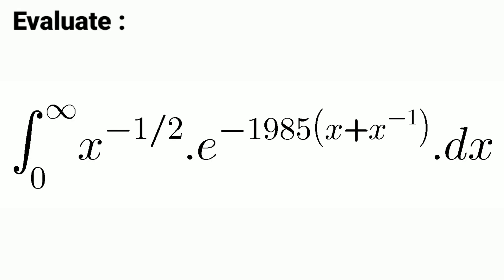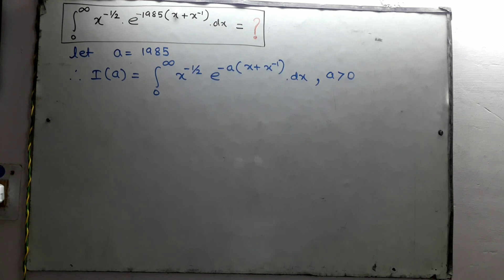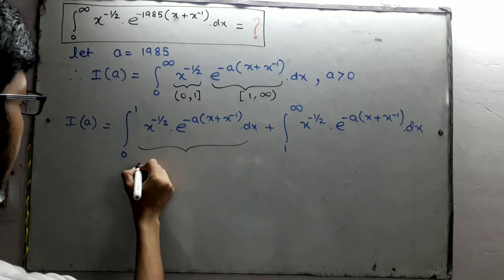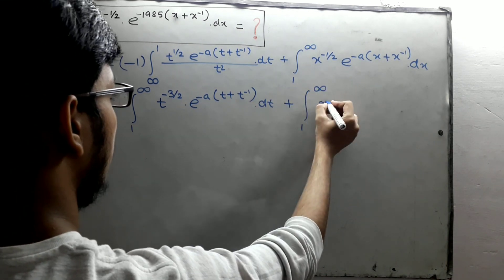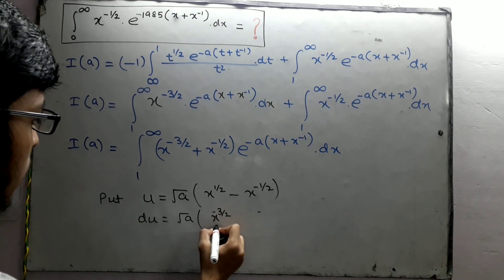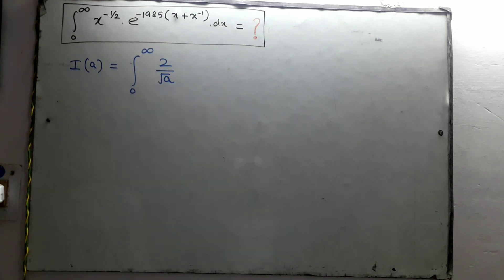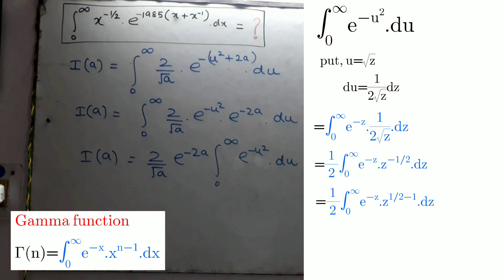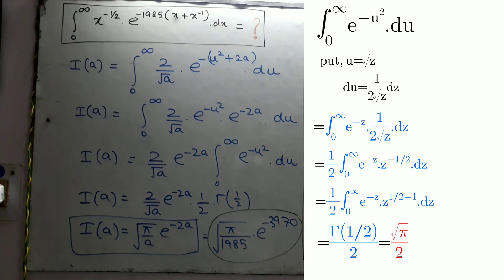(1985) Putnam Mathematical Problem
E-09

Hello Fellow Mathematicians,

This Problem is taken from 46th William Lowell Putnam Mathematical Competition.
it's a very interesting definite integral problem which can be done by using some properties of definite integration, some Substitutions and by the use of Gamma function and it's identity Gamma (1/2)=√π.